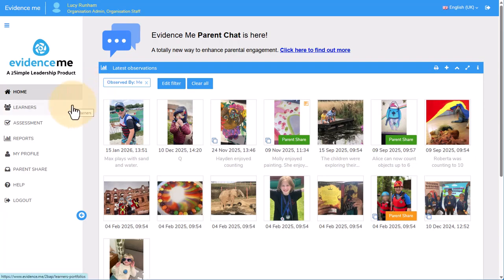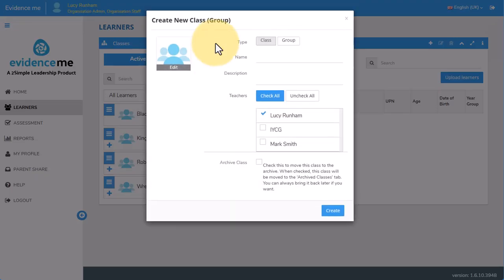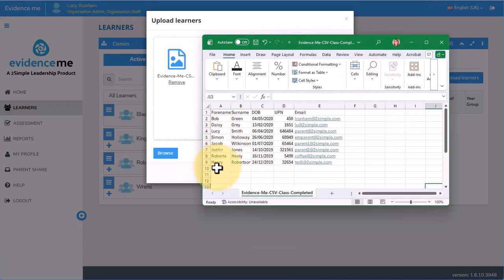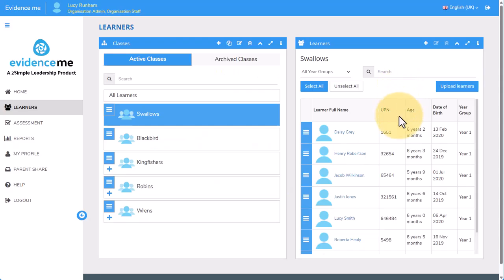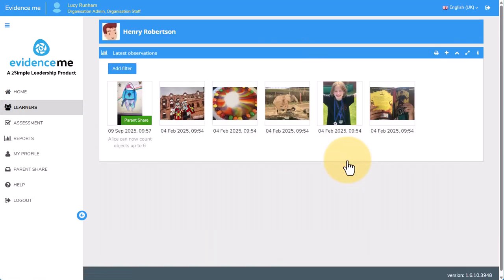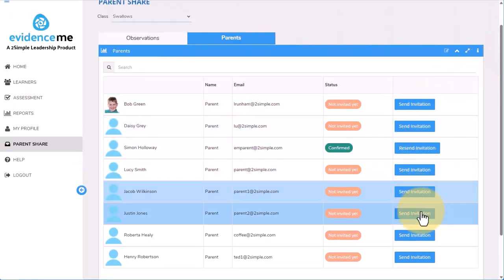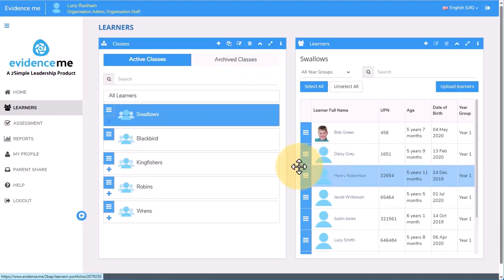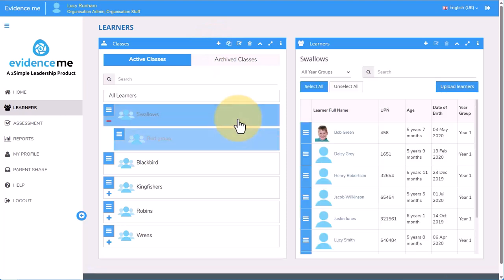How to Set Up Learners in Evidence Me | 2Simple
Learn how to set up learners in Evidence Me quickly and efficiently with this step-by-step tutorial. Perfect for teachers and school administrators, this video walks you through everything from uploading learner details to creating classes, groups, and sharing access with parents.